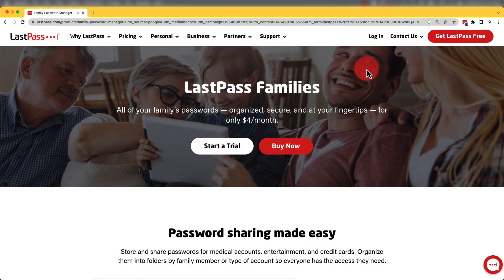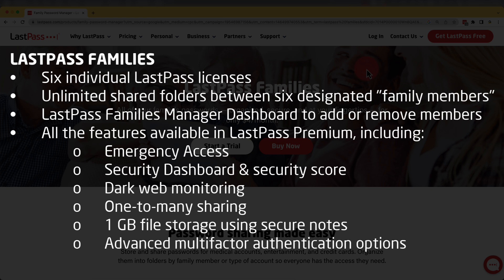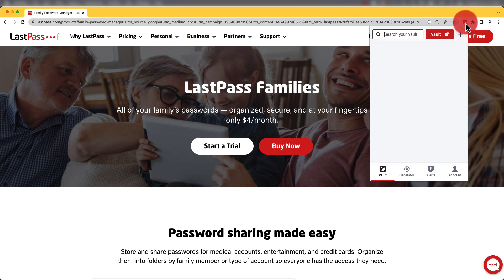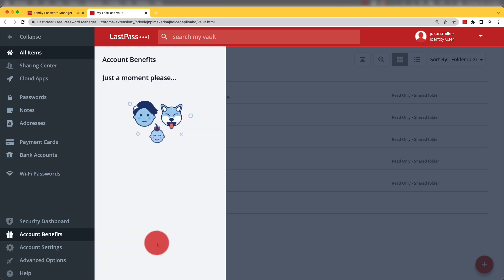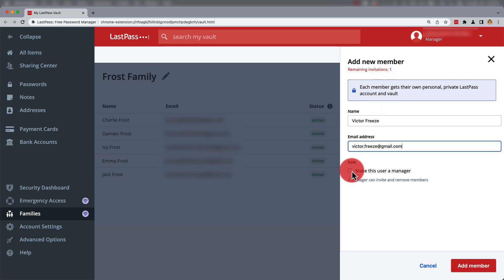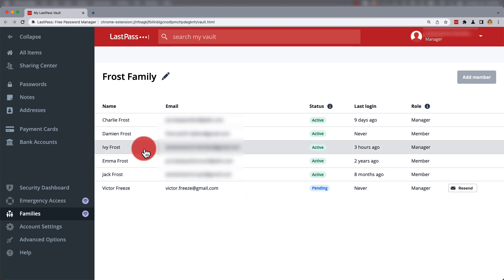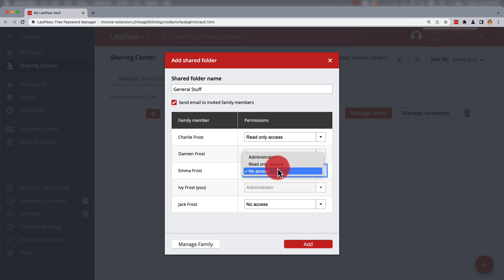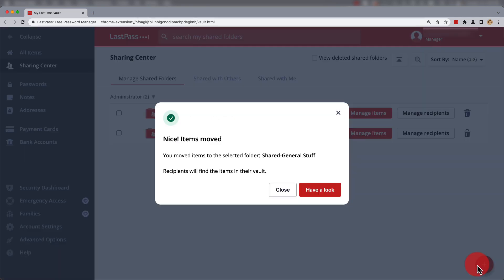Getting started with LastPass Families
LastPass Families is not only a great way to keep your family’s information safe and secure, but it also allows the sharing of passwords and sensitive information between family members. A LastPass Families account has a maximum of six members, each with all the available options of a LastPass Premium account.